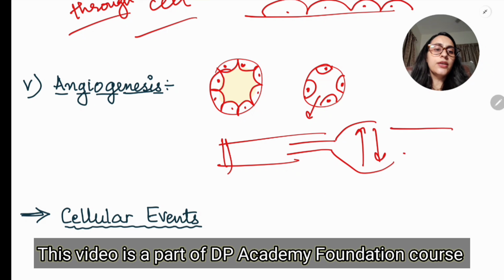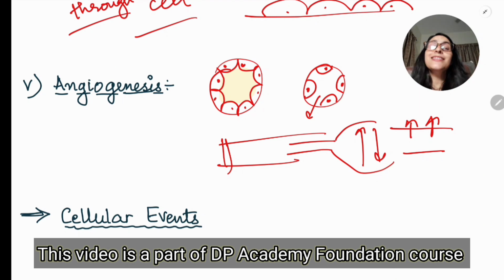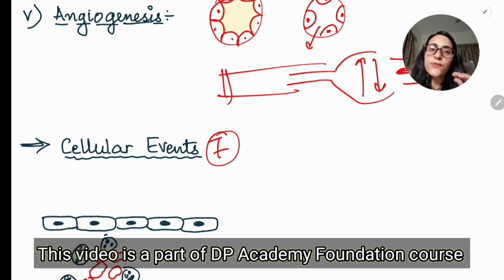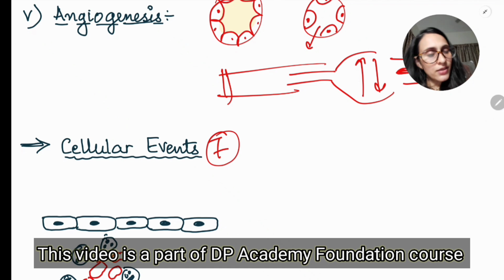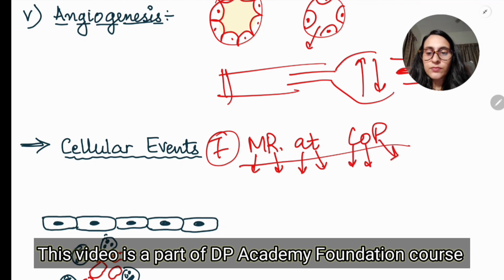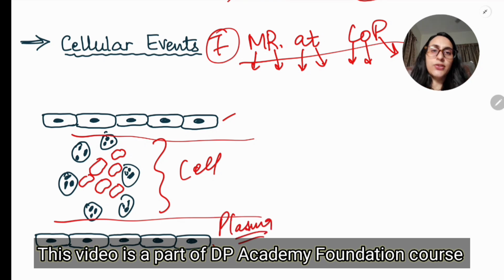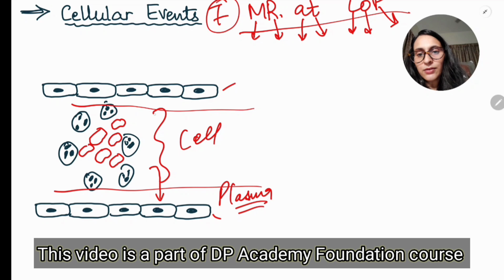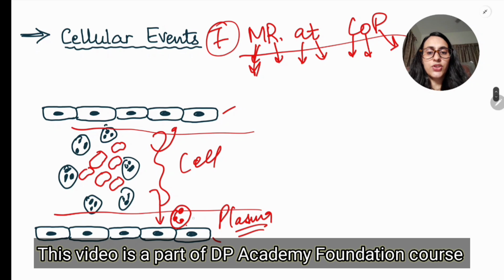Margination: How White Blood Cells Reach Inflammation Sites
🔬 Margination in Inflammation | Acute Inflammation Cellular Events Explained | General Pathology Lecture

Welcome to DP Academy, your go-to platform for high-quality, exam-oriented lectures for BDS 2nd year, MBBS 2nd year, and NEET MDS preparation. In today’s general pathology lecture, we cover a very important cellular event of acute inflammation — Margination in Inflammation.

This video is a must-watch for students seeking clarity on margination of leukocytes, its mechanisms, and how it fits into the sequence of acute inflammation cellular events. With clear illustrations and concept-based teaching, this lecture is ideal for understanding this critical topic in pathology.

📌 What is Margination in Inflammation?
Margination is the first step of the cellular phase of acute inflammation, where leukocytes (especially neutrophils) move towards the vessel wall and prepare to exit the bloodstream. This occurs after vasodilation and increased capillary permeability, which slow down blood flow, causing leukocytes to move from the central stream to the periphery of the blood vessel.

This crucial step is followed by rolling, adhesion, and transmigration (diapedesis) of leukocytes to the site of injury. Margination ensures that immune cells are in close contact with the endothelium, ready for action.

🧠 Topics Covered in This Lecture:
Definition and explanation of margination in inflammation

Role of selectins and integrins in cell adhesion

Sequential events: Margination → Rolling → Adhesion → Diapedesis → Chemotaxis

Importance of margination of neutrophils and other leukocytes in acute inflammation

The link between margination and vascular events like stasis

Overview of cellular events of acute inflammation

High-yield exam points for university and competitive exams like NEET MDS

BDS 2nd year and MBBS 2nd year students

Aspirants preparing for NEET MDS online classes

Students looking for clear, concise general pathology lectures

Learners who want to master acute inflammation cellular events

Unlock access to full-length pathology lectures, MCQs, handwritten notes, and NEET MDS free lectures by downloading the DP Academy App, now available on Android and iOS. Dive deeper into essential topics like margination diapedesis and chemotaxis, inflammation mechanisms, and more.

Whether you’re revising or learning from scratch, DP Academy simplifies complex subjects to help you score better.